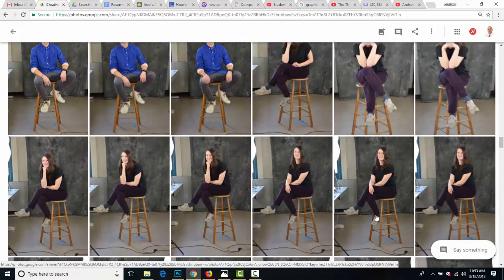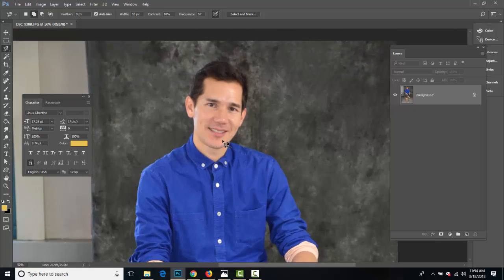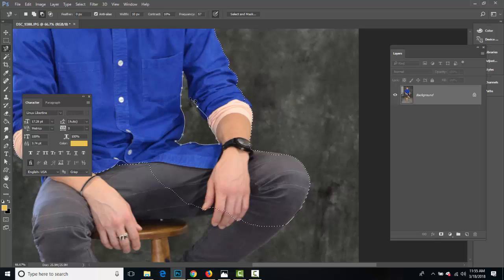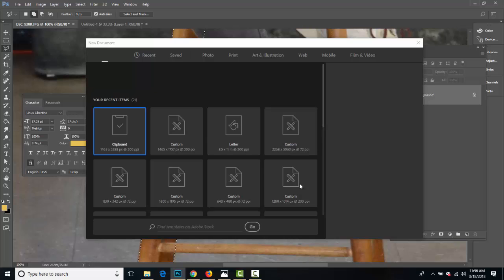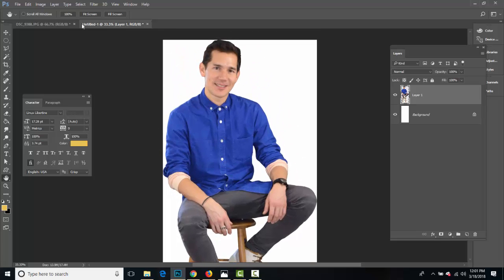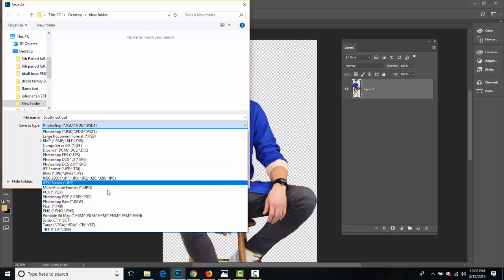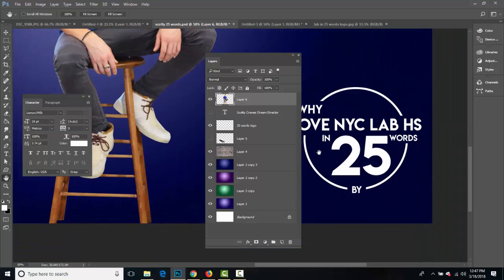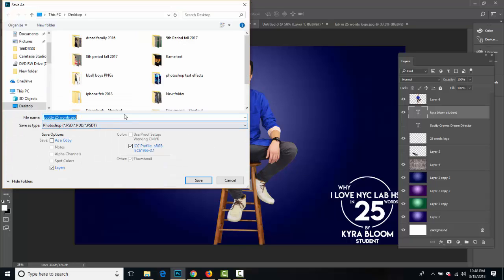Why i Love Lab in 25 words Photoshop Project